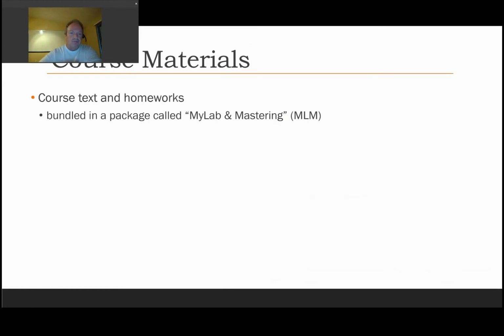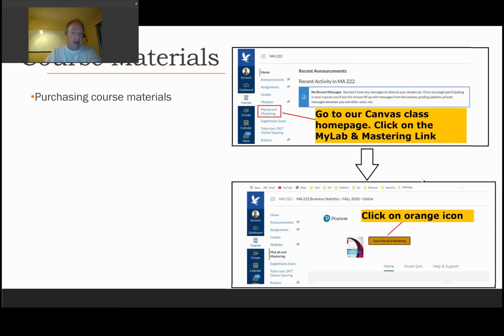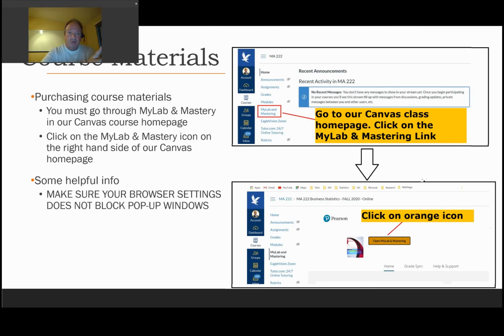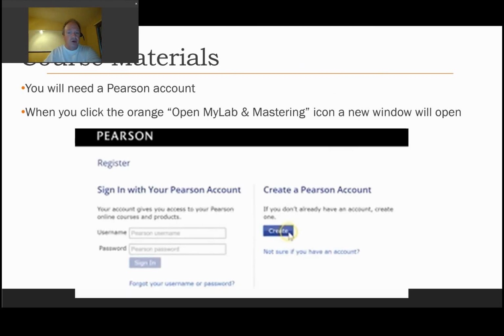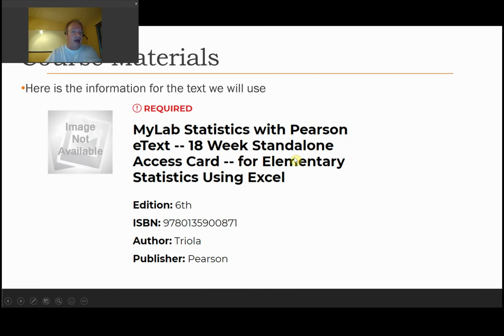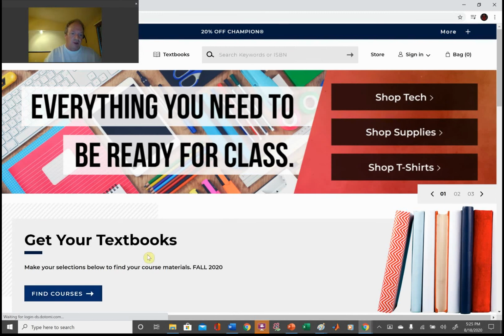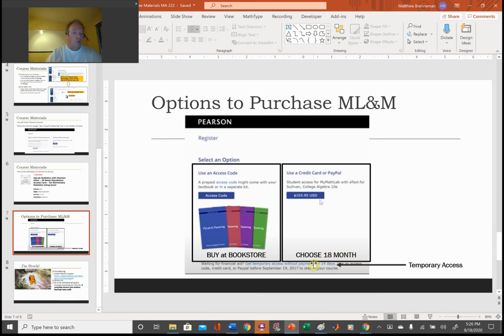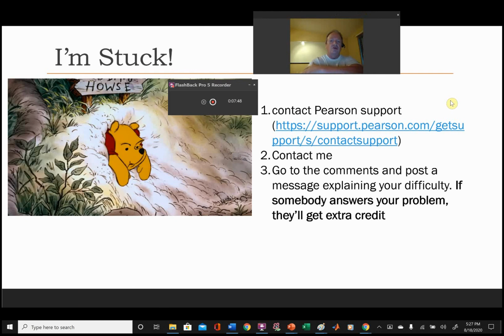Video 2: Obtainng Course Materials